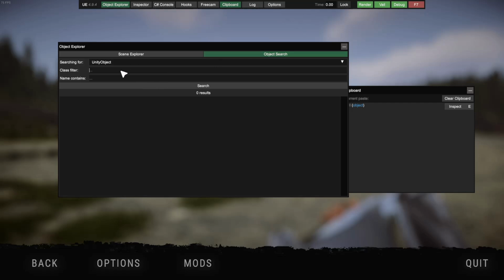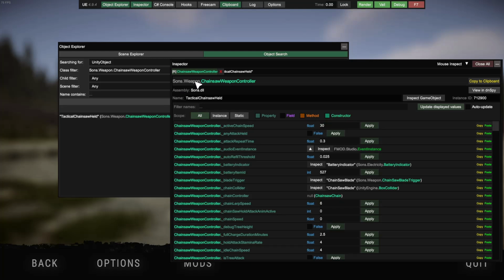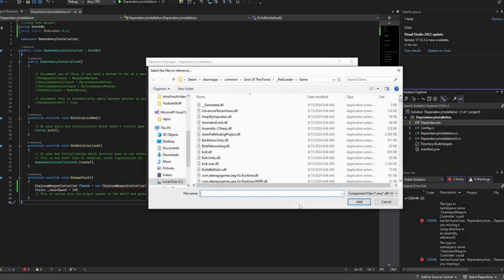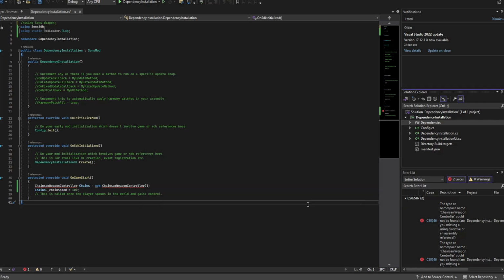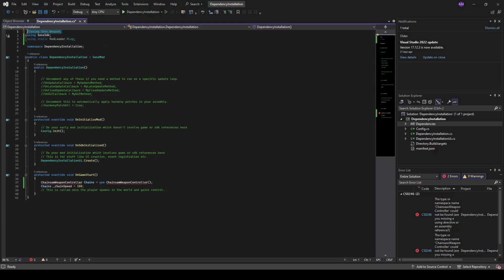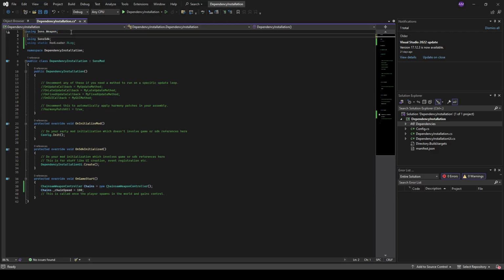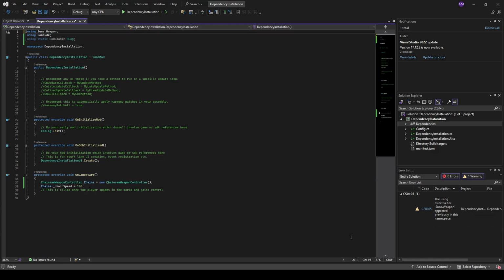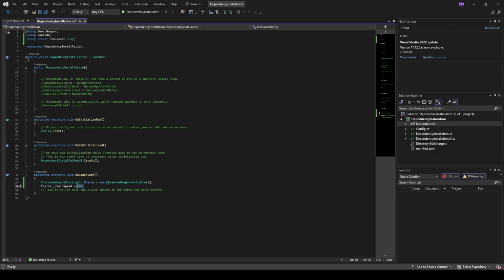Installing Game Data in Visual Studio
To teach you how to install and access game data in Visual Studio for use in making your own Sons of the Forest mods.

Tutorial Template for this video.
Intro Sons of the Forest Modding Tutorial.

Tools

Unity Explorer for Sons of the Forest is downloadable from RedModManager.